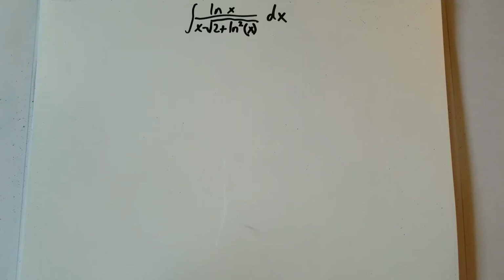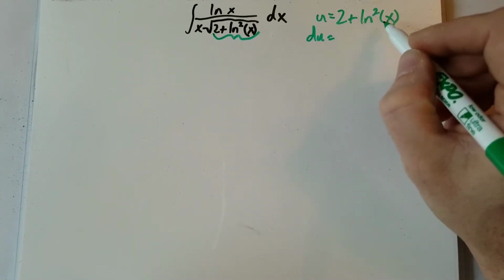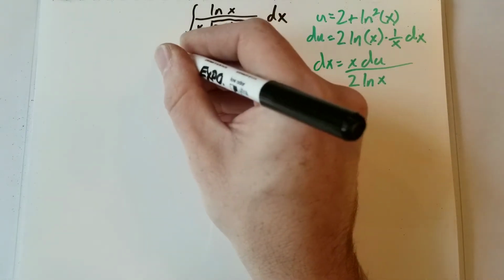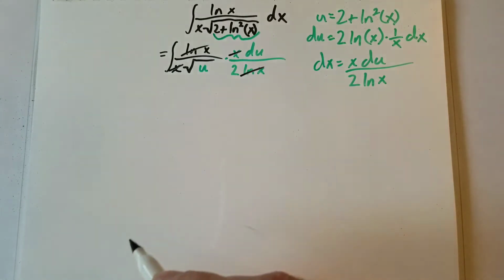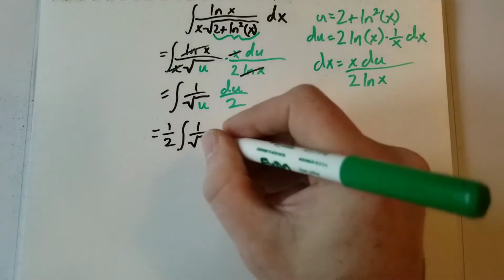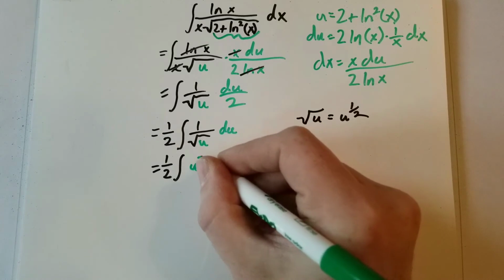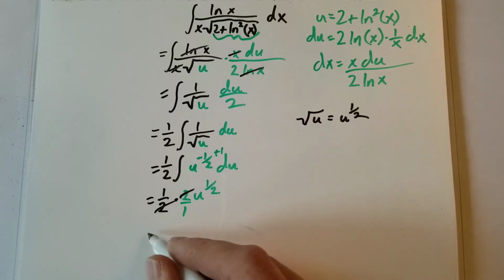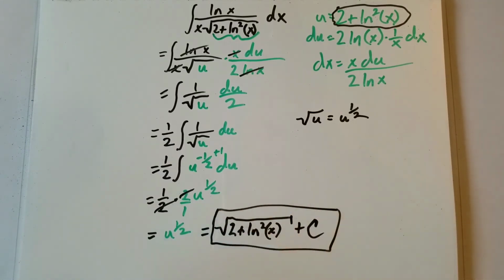Integral With U-Substitution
Integration using U-Substitution of the integral (ln(x))/(xsqrt(2+ln^2(x)))dx. U-substitution is useful when it is difficult to integrate using other methods. Sometimes u-sub can be used while also doing other methods of integration, but this one isn't tricky enough to need more than one method to integrate. We will use u-substitution to let u=2+ln^2(x), which we will then take the derivative of. This helps us do a bit of canceling out in order to complete this integral. Don't forget to go back to x when you are done with all the steps using the u-sub. Also since this is an indefinite integral we cannot forget our +C at the end.